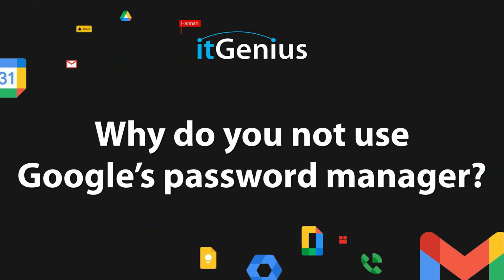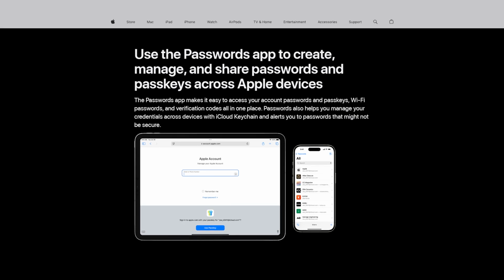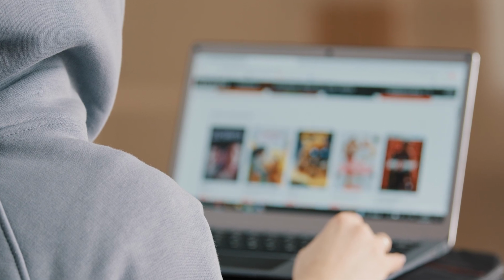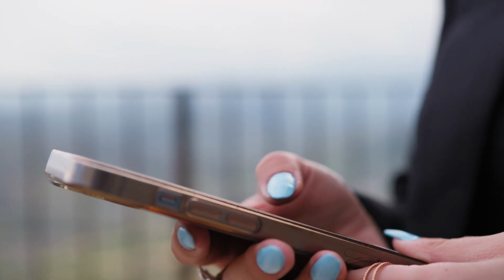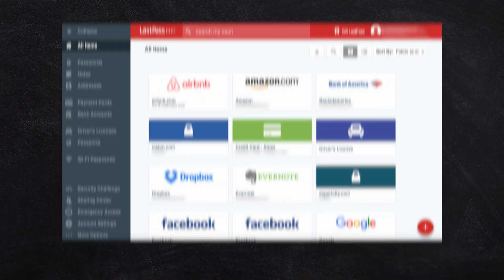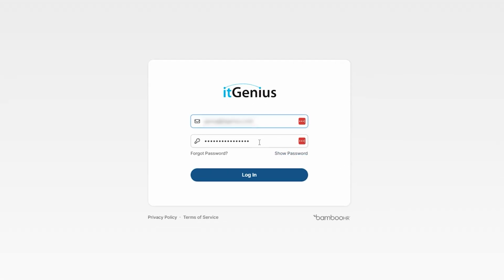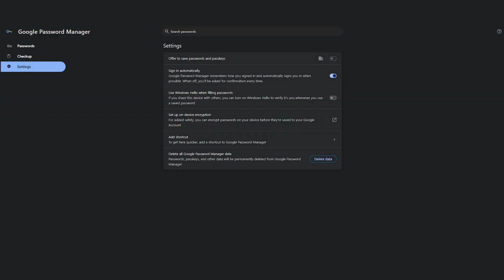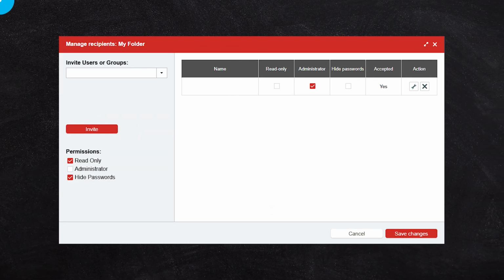Why a Password Manager is Essential for Your Business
Why Your Business Needs a Password Manager: LastPass Vs. Alternatives

In this video, we explore the importance of using a password manager for your business. We discuss the key functionality of generating unique passwords for each application, and why we choose LastPass despite recent security issues. We also compare it with other alternatives like Google and Apple's password managers, and highlight the benefits of using a dedicated business password manager for sharing access, managing permissions, and ensuring robust security practices. If you need help securing your business, contact itGenius for expert support.

00:00 Introduction to Password Managers
00:19 Exploring Alternatives: Google and Apple
00:37 Why We Use LastPass
01:43 The Importance of Unique Passwords
03:23 Sharing Passwords Securely
04:52 Managing Access in Business
06:55 Conclusion and Support